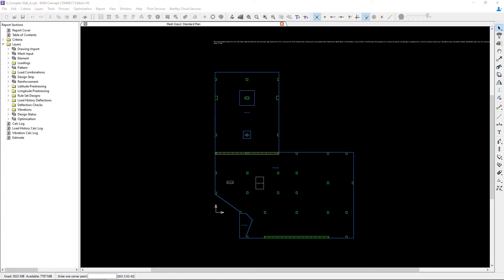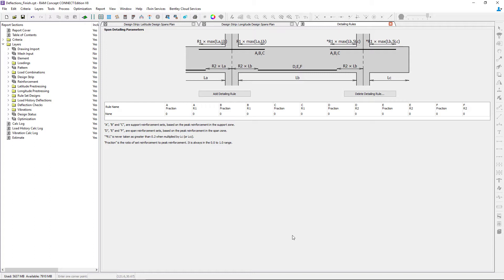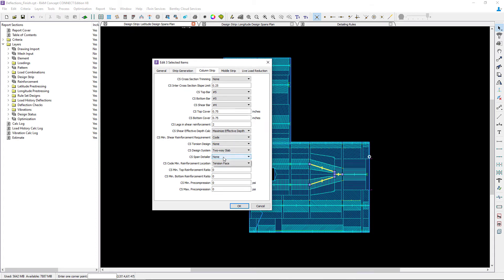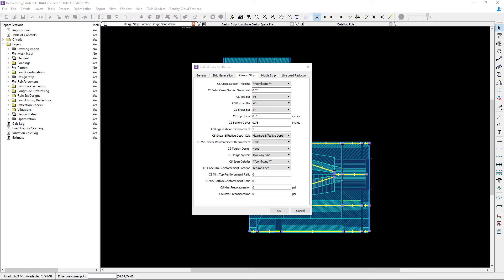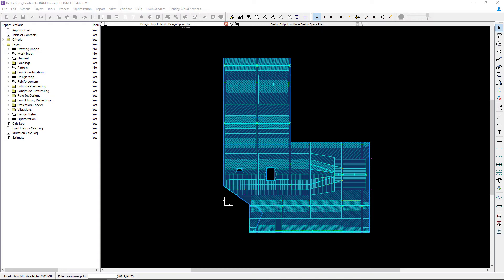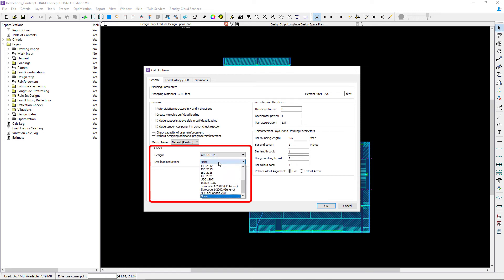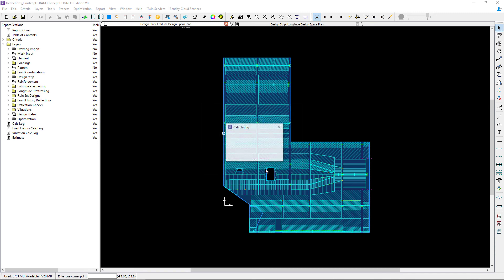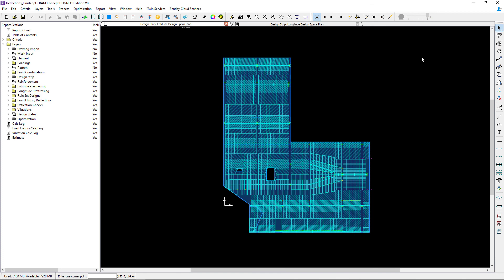Performing a Calculation in RAM Concept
In this video, you will learn how to perform a calculation for an elevated reinforced concrete slab in RAM Concept.